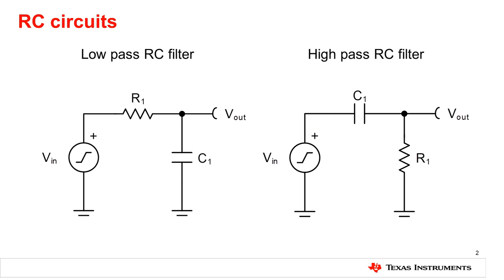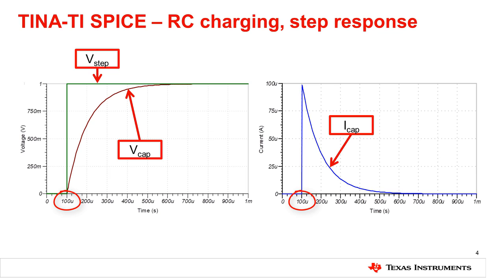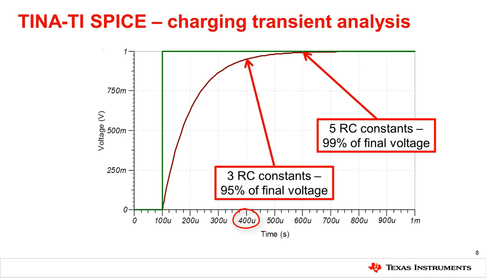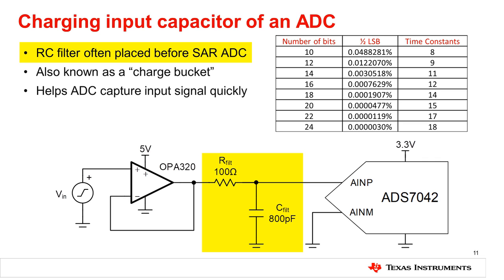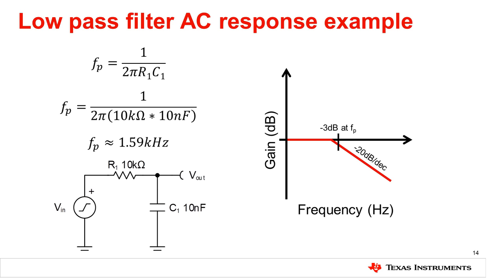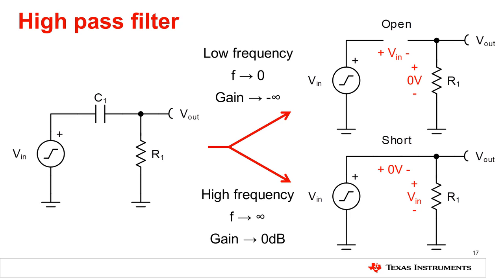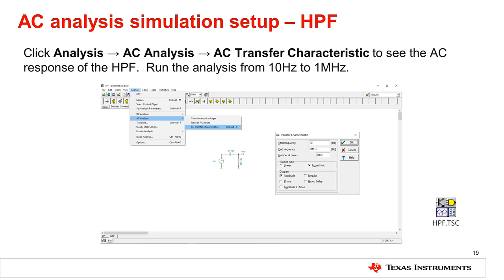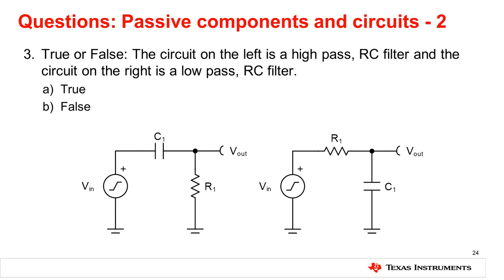RC circuits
This video addresses passive components and circuits.  In this training,  we review the transient and frequency domain behavior of RC circuits.  First, we discuss the natural and step responses of an RC circuit.  Then, we cover how to analyze a low pass filter and a high pass filter.
Ask questions and interact with the authors in the TI Precision Labs - Op Amps e2e forum